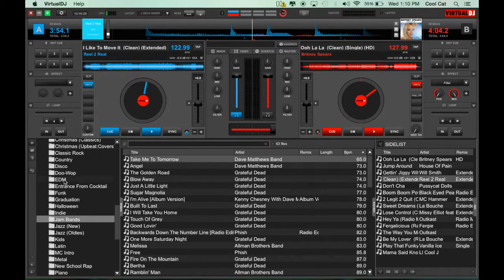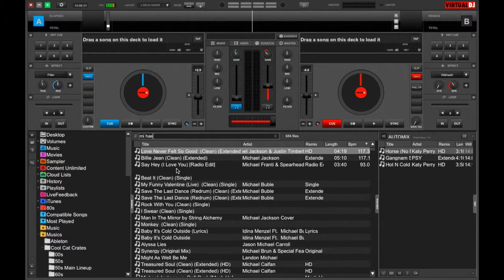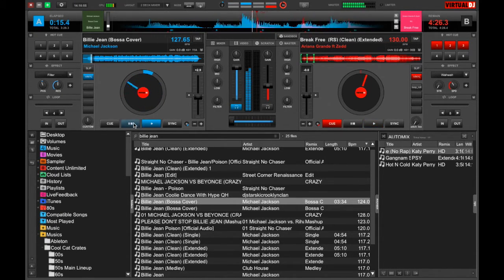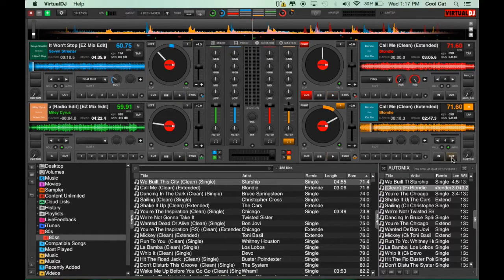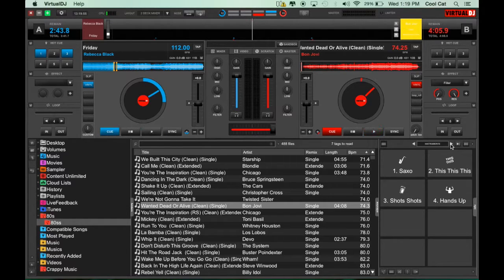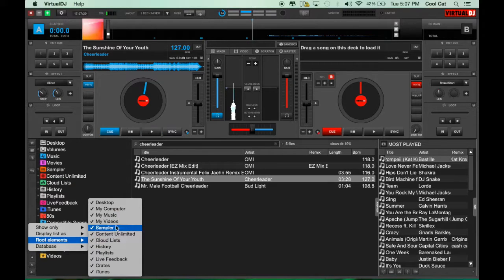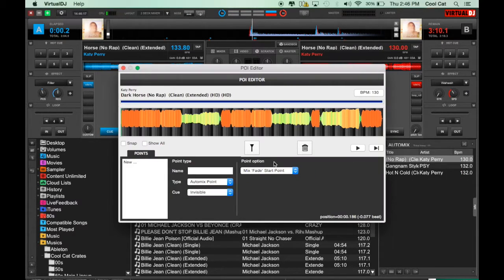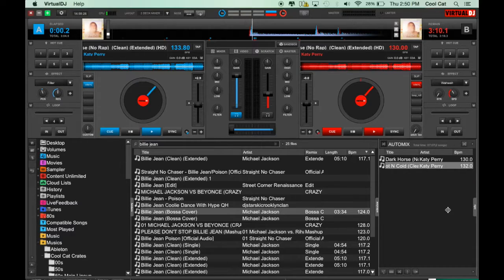VDJ8 Video 4 Browser Window, Crates, Playlists, Automix, Side List, Sampler, Right Click Options